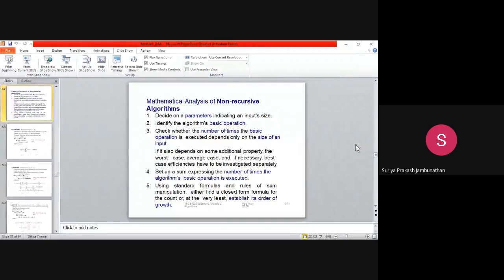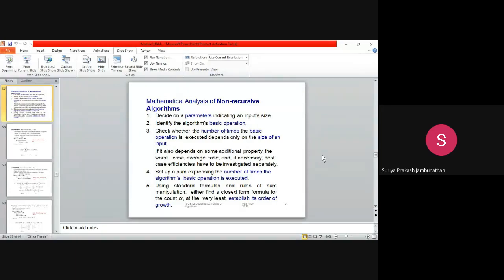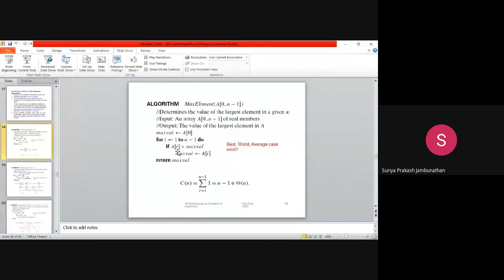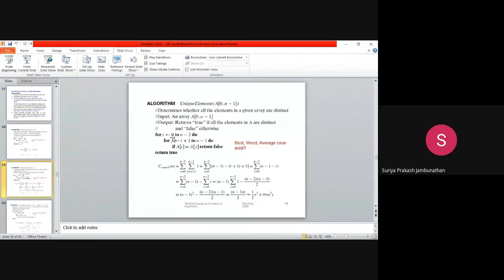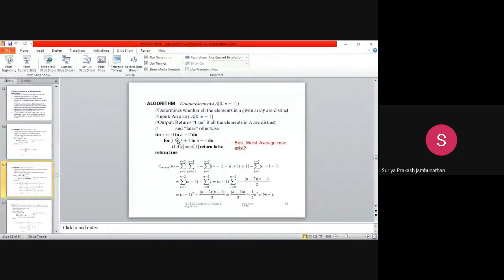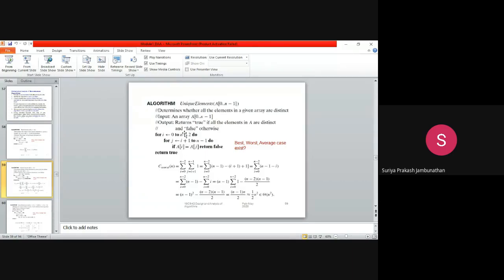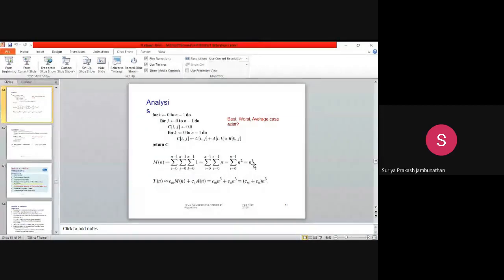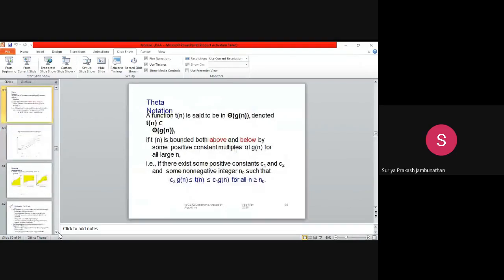Mathematic Analysis on Non Recursive Algorithm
I added non Recursive Algorithm students make use of this video.